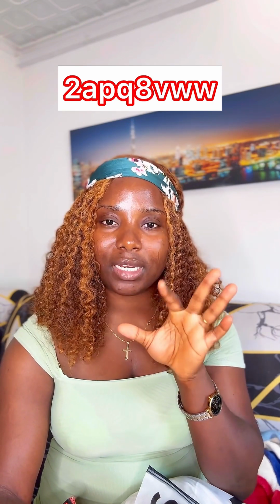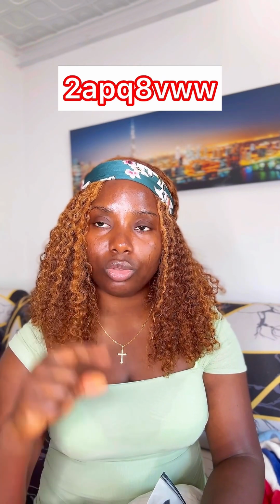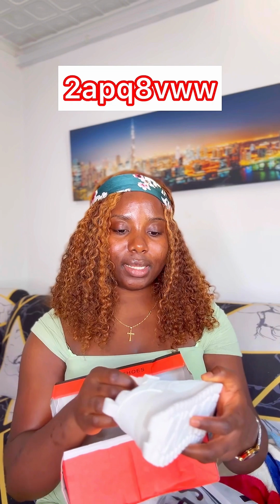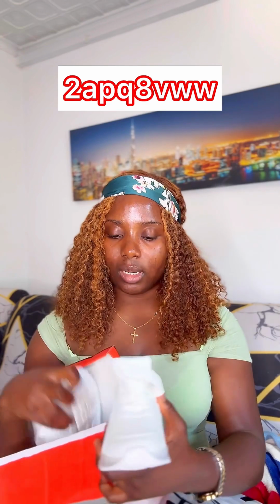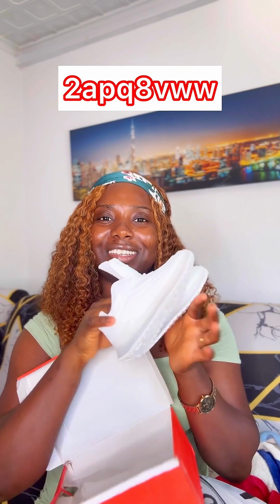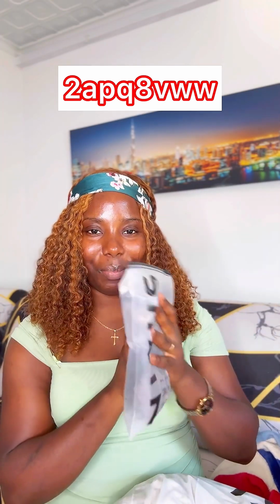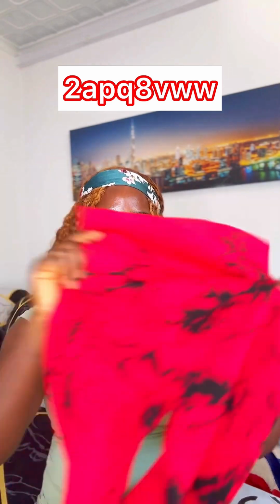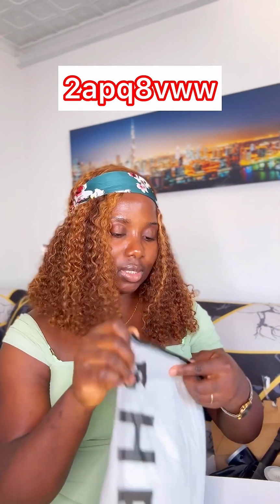Get ready with us | unboxing the free items I go from SHEIN vlog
Hello gorgeous fam, thank you very much for checking this part of the channel 🥰🥰
Incase this is your first time here,  my name is promise and am a Nigerian based in Spain,  I live here with my family,  my husband and my 2 children 😊,  and in this channel we share our lifestyle vlogs as an immigrant living in spain, please don't forget to like this video,  subscribe if you have not, God bless you 🙏